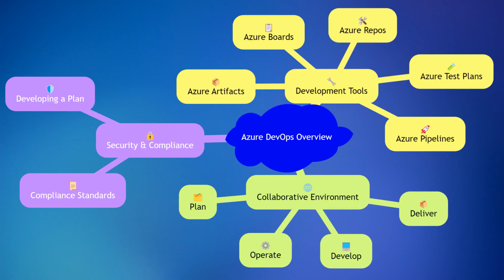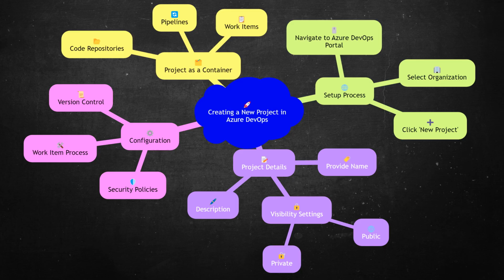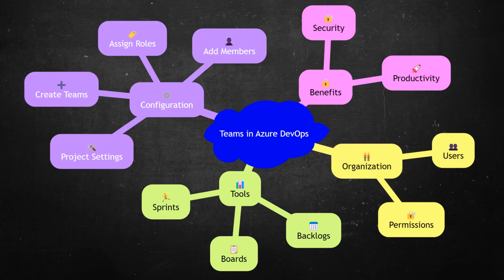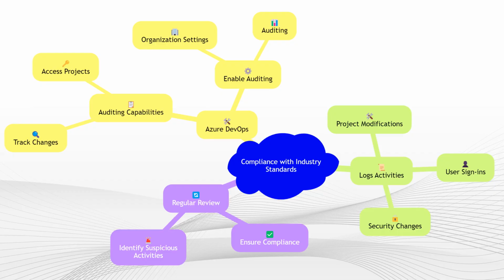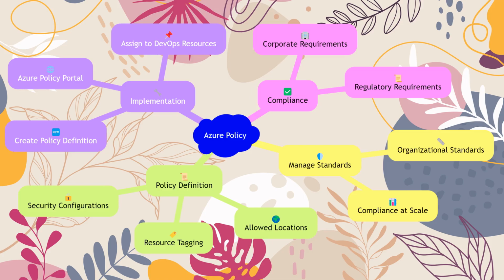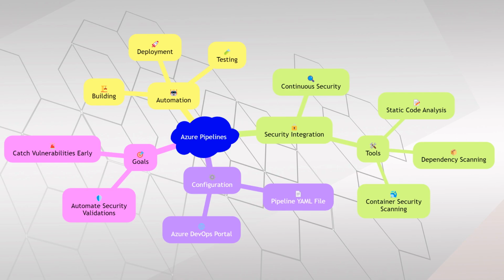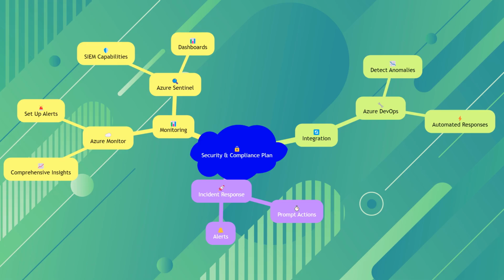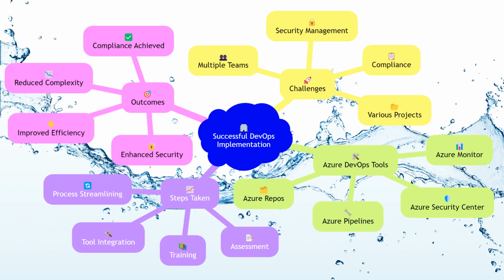AZ 400 4 08 Configure projects and teams in Azure DevOps